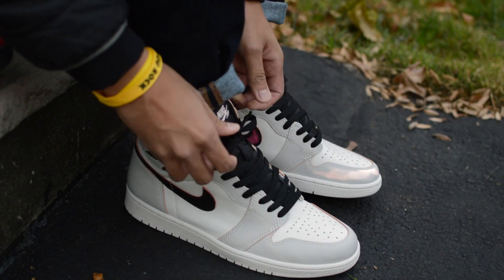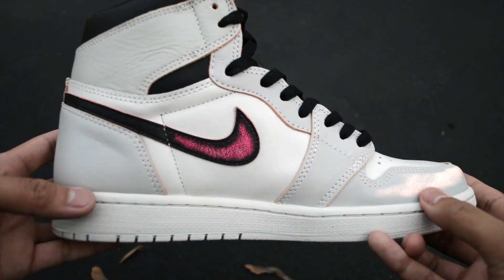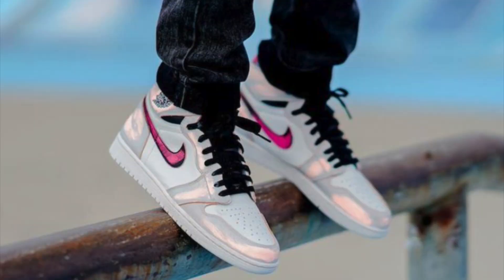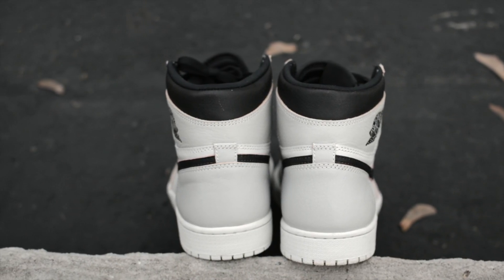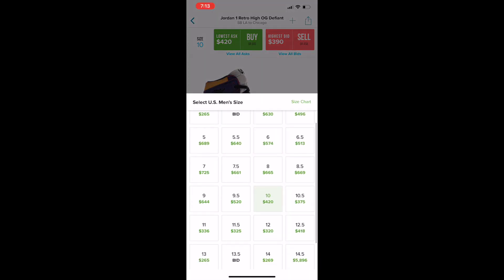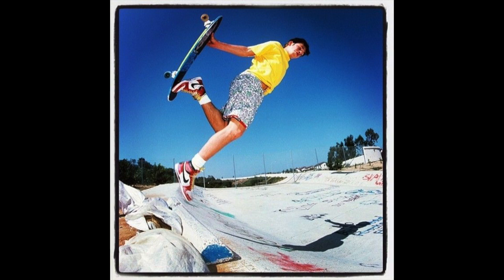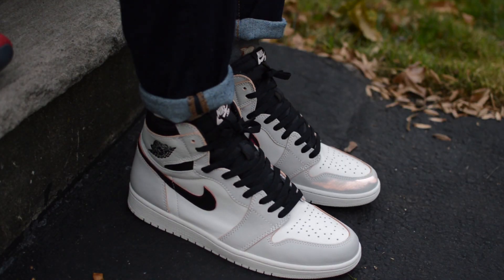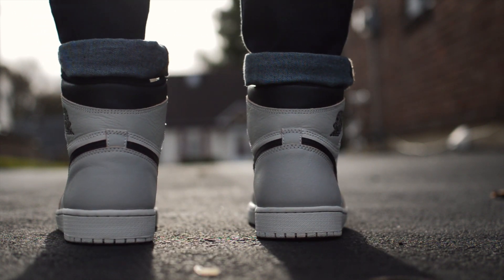I Bought These WAY UNDER Retail! | Nike SB x Air Jordan 1 "NYC to Paris" Review! (+ On-Foot View)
Grabbed yet another pair of the Air Jordan 1, with this one being a collaboration with Nike SB dubbed as the “NYC to Paris.” This sneaker is unique in that it takes on two colorways. It’s interesting to me that these were sitting on shelves when they initially released in May of 2019, but are now starting to shoot up in value. I grabbed these for a steal at around $80. Check out the video to learn more!

➥ Skip to the on-feet view: 3:14

➥ Details about this pair:
Nike SB x Air Jordan 1 "NYC to Paris"
Release Date: 05/25/19 (05/10/19 early release)
Color: Light Bone/Black/Crimson Tint/Hyper Pink
Style #: CD6578-006
Price: $175

➥ Items that will pair well with these:
Jordan Socks
Nike SB Socks
Jordan Sweatpants
Levi’s 512
Nike SB Hoodie

➥ Equipment Used to Film:
18-55mm VR kit lens
35mm f/1.8 DX lens
50mm f/1.8 D lens